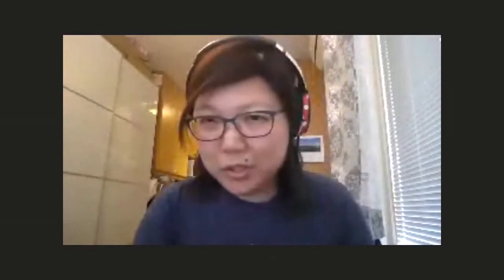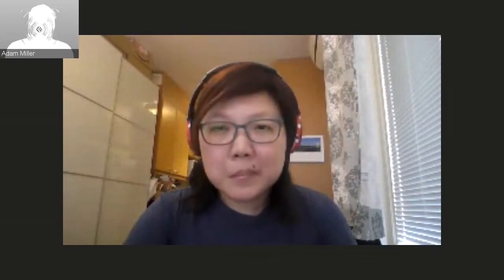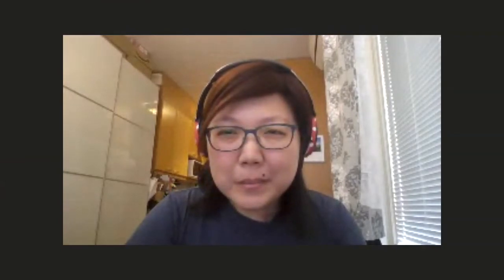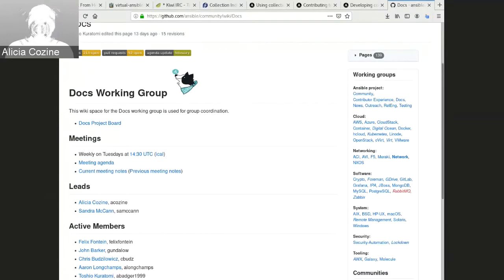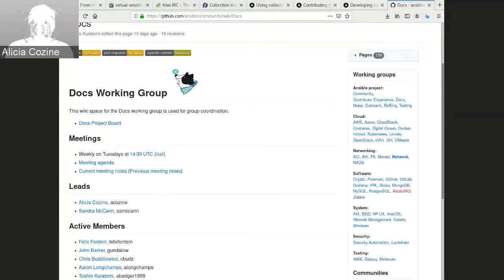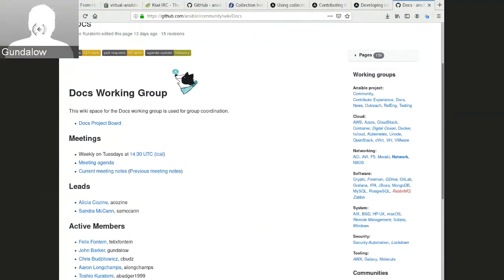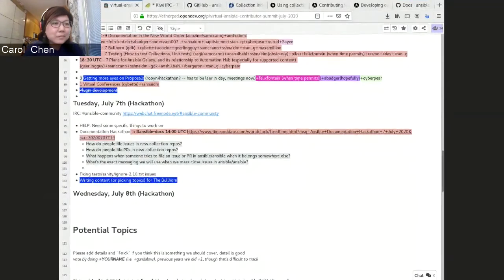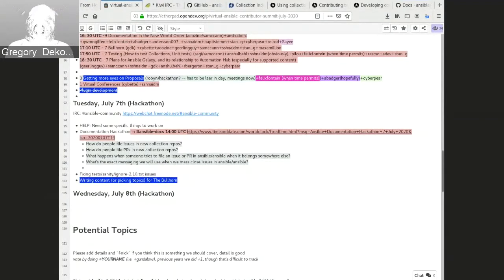Documentation + The Bullhorn newsletter (Ansible Contributor Summit, July 6, 2020 - Part 5)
Virtual Ansible Contributor Summit, July 6, 2020 - Part 5

13. Fourth round of Intros 0:04
14. Documentation in the new world order 4:08
15. The Bullhorn: The Ansible Community newsletter 25:42